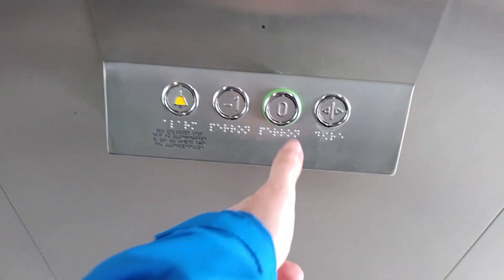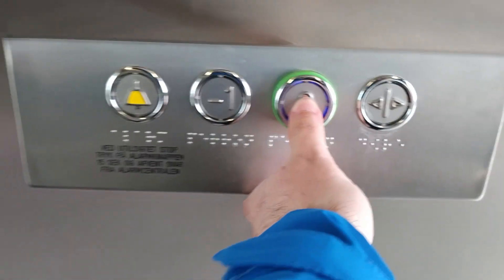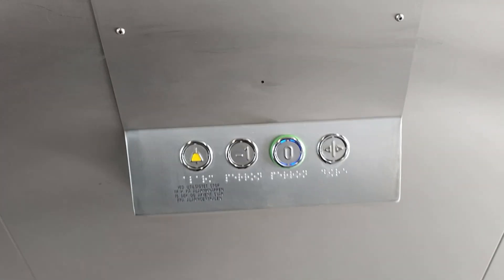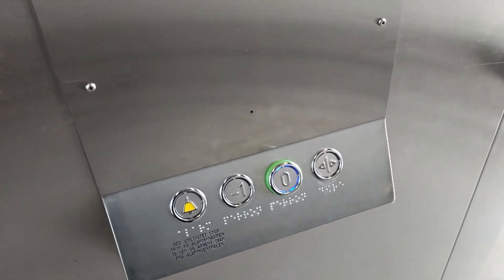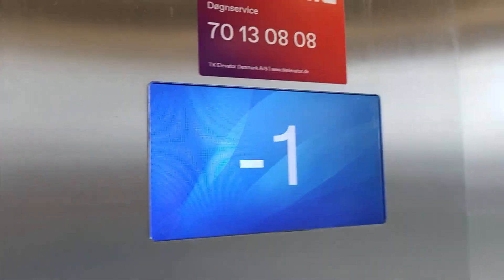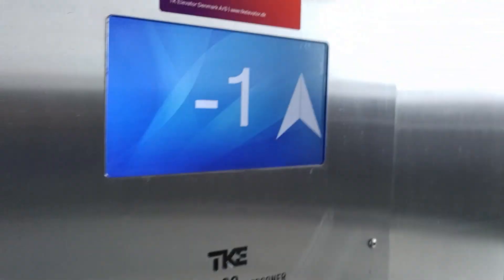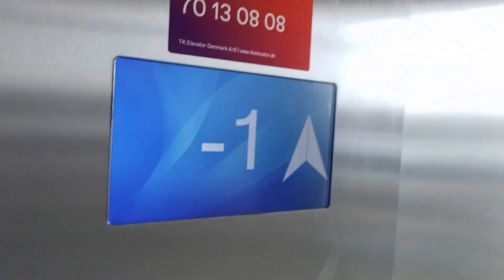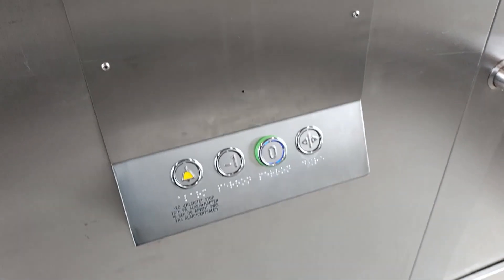( 🇩🇰 Denmark) Arkel MRL Lift at Osterport Platform 1&2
Lift Rating 4/10
The other Lifts here are the same which i didn't bother filming them as they aren't Very Special